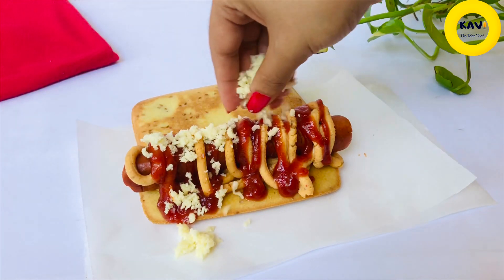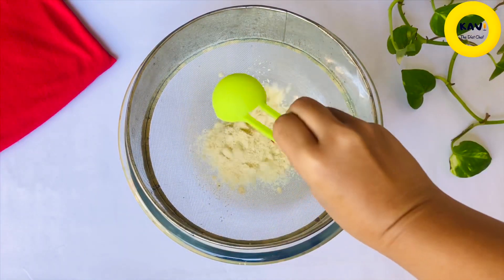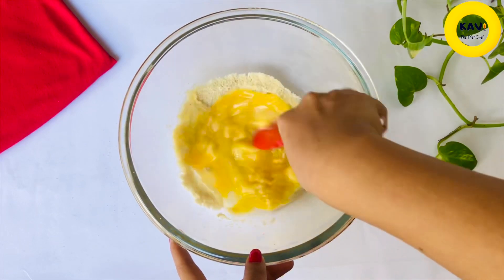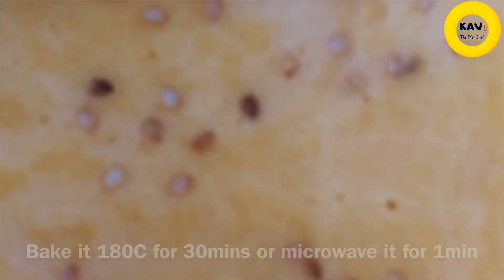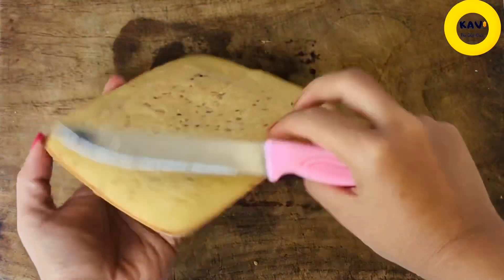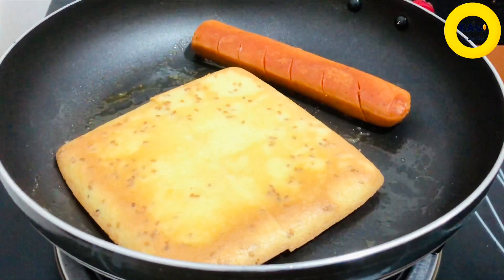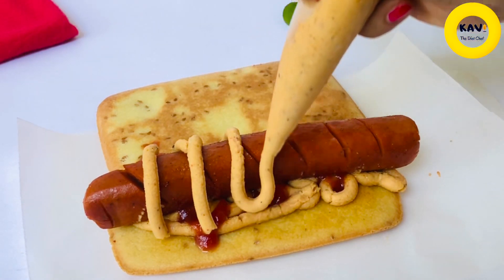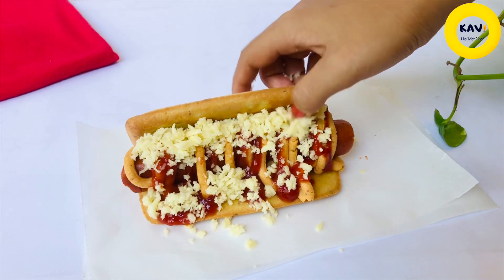හැමදාම කෑවත් මහත්වෙන්නේ නැති හොට් ඩෝග් එකක්😱| Keto Low carb 1min Hot Dog🌭 for weightloss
තමන් කැමති කෑම කන ගමන් කෙට්ටුවෙන්න අපි කවුරුත් ආසයි ඉතින් අද මම ඔයාලට ගෙනාවේ බර චුට්ටක්වත් වැඩි කරගන්නෙ නැතුව තනිව රස විදින්න පුලුවන් ඒ වගේම ඉක්මනින් හදාගන්න පුලුවන් රසම රස KETO Low carb හොට් ඩෝග් බන්🌭රෙසිපි එකක්...☺️

අමුද්‍රව්‍ය:

ආමන්ඩ් පිටි මේස හැදි 4 (28g) හෝ පොල් පිටි නම් මේස හැදි 2ක ප්‍රමාණය
තේ හැදි 1/2ක බේකින් පවුඩර්
හිමාලයන් පින්ක් ලුණු ස්වල්පයක්
බිත්තර 2🥚
පිරිසිදු පොල්තෙල් මේස හැදි 1(ඔලිව් තෙල් හෝ දියකරගත් ලුණු රහිත බටර් උනත් පාවිච්චි කරන්න පුලුවන් )

Ingredients:

4tbsp(28g) of Almond flour (/2tbsp coconut flour)
1/2tsp of baking powder
Pinch of Himalayan pink salt
2eggs
1tbs of virgin coconut oil(/extra virgin olive oil or unsalted melted butter)

Macros per serving:

400calories
17g protein
4g net carbs
34g Fat